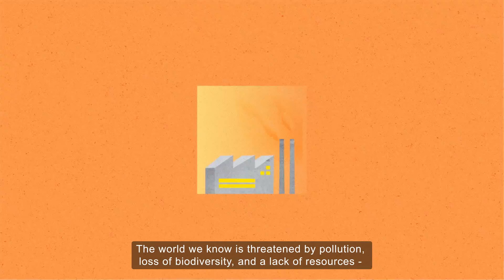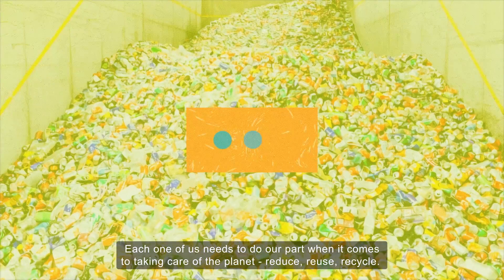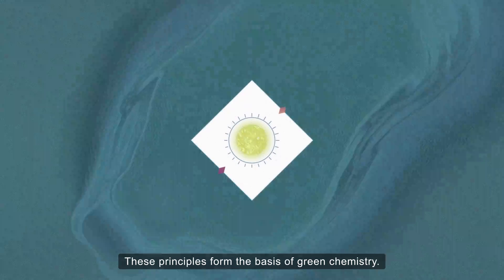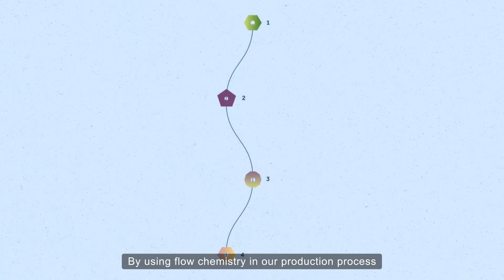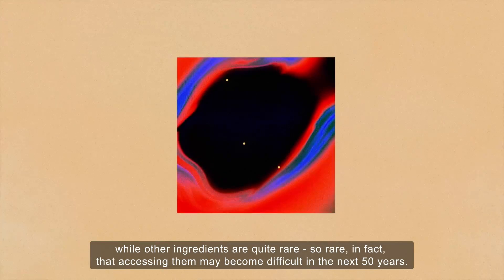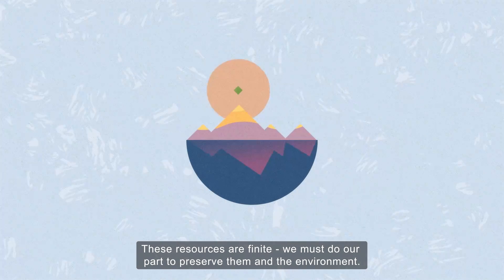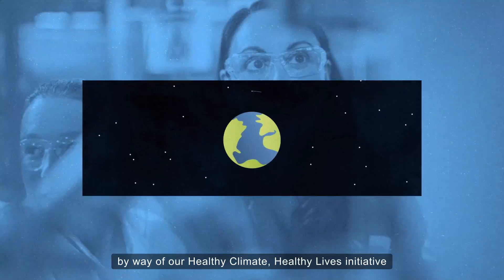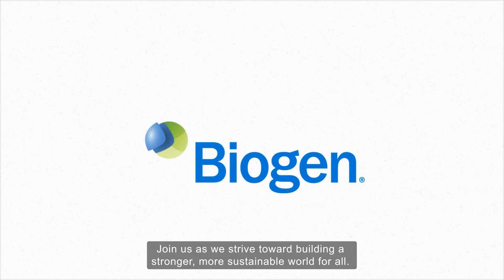Using Sustainable Production to Make New Medicines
How can sustainable manufacturing impact the environment? Biogen’s manufacturing group finds ways to reduce, reuse and recycle throughout the creation of a new medicine.